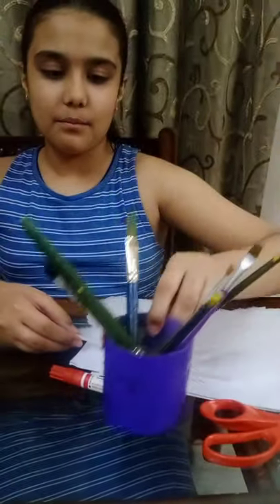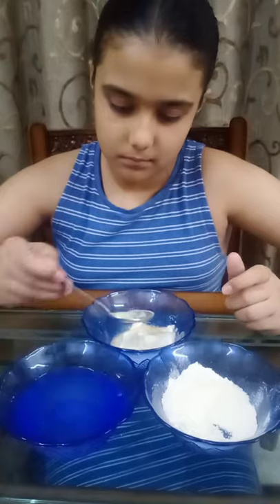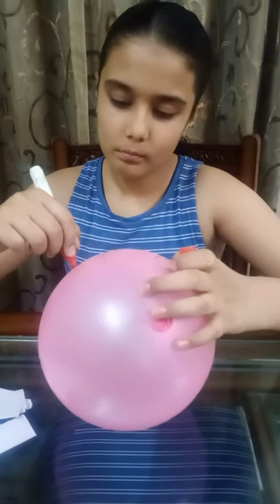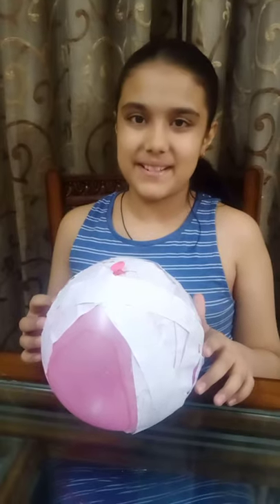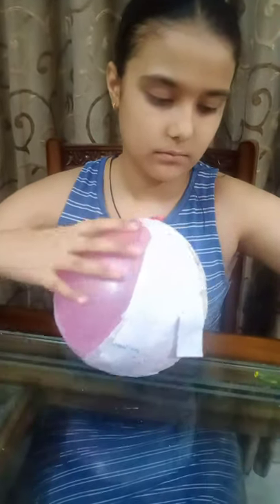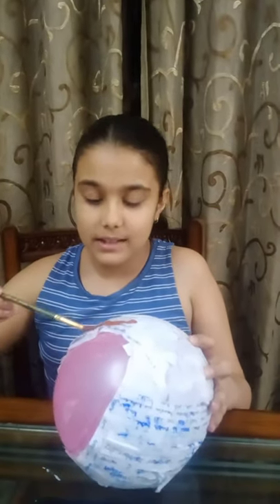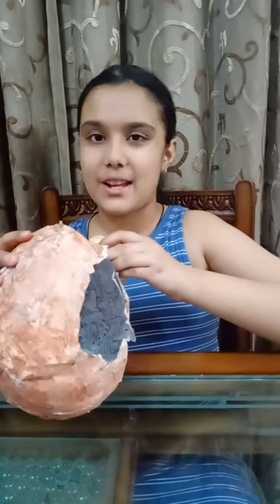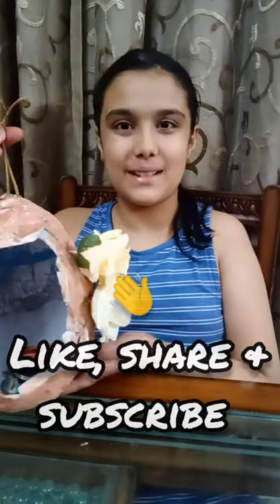paper maché pinnata open balloon | Mothers day special | Easy | Creative Artist Uditi.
I wish I could do something to make my mother smile, I thought of lowering her work stress. Mothers keep something and then they forget where they have kept it.  So i have come up with hand made paper mache pannata open ballon.  This is a unique creativity moreover very useful.
It is made up with rough papers and balloon. We have used wheat flour to make papers stick to the balloon.  If we take glue or fevicol then after pricking the balloon, the balloon will compress.
Rather than buying similar product from the market it gives me an immense happiness to create something for her. She loved it and now I have a bigger task to make it for her close friends too 🥰.

Material Required

1) Rough Papers
2) Scissors
3) Wheat Flour
4) Water
5) Paints and Brushes
6) Balloon
7) Foam Sheet
8) Ribbon
9 ) Decorative Material